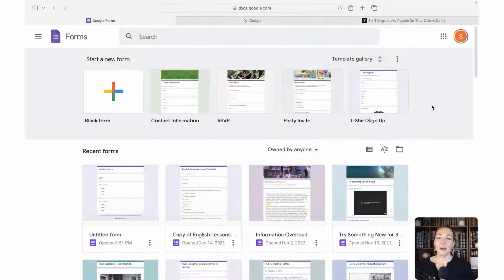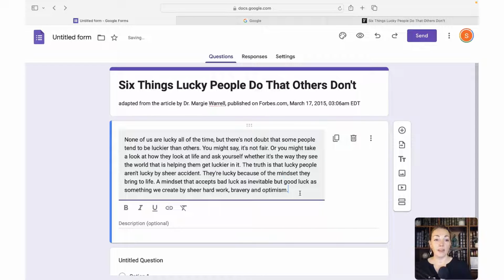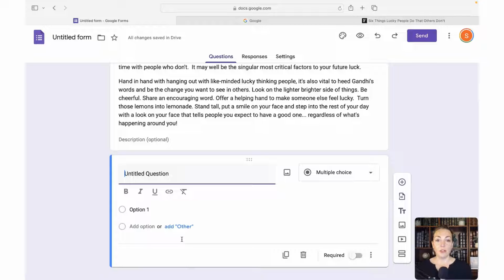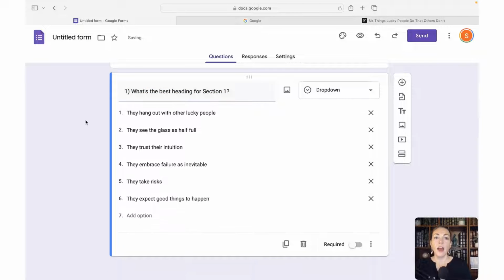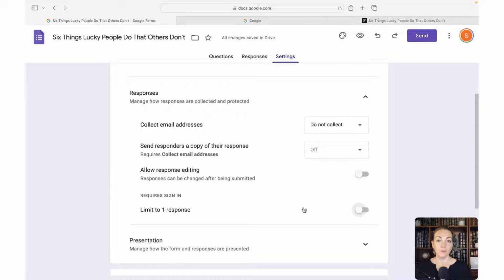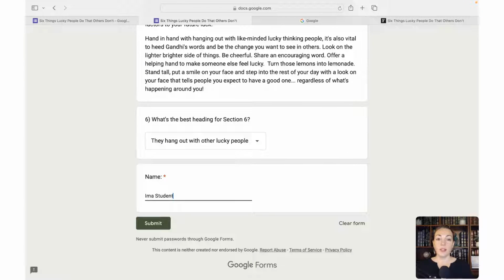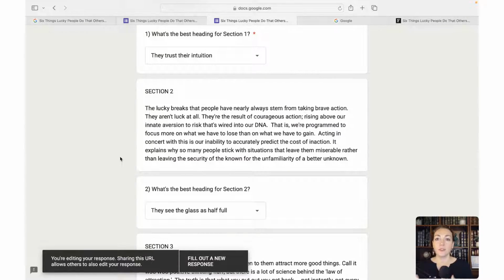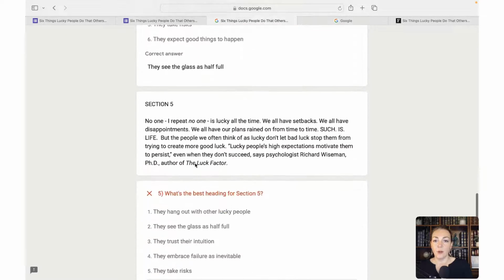How to Use Google Forms in Your Reading Lessons (easy tutorial)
My favorite way to seamlessly distribute a text AND the tasks in an online reading lesson? Google Forms! Here's an easy way to use this free tool in your online ESL classes. ⬇️

Timestamps:
0:00 - Introduction
1:06 - Formatting the Text and Tasks on a Slide
2:37 - The Benefits of Using Google Forms
3:21 - Creating a New Form (and Google Forms Overview)
5:51 - Formatting the Text in Your Google Form (One Option)
8:44 - Formatting the Text in Your Google Form (Another Option)
10:02 - Adding the Reading Questions and Tasks to Your Google Form
14:22 - Ensuring Students Can Access the Google Form
18:31 - Changing the Appearance of Your Google Form
21:11- Viewing Students' Responses to the Tasks
25:17 - Using Google Forms for Homework and Quizzes

🌎 👋🏻 Hey there - Shannon here - nice to see you! I help online English teachers improve their teaching skills & find more success online.